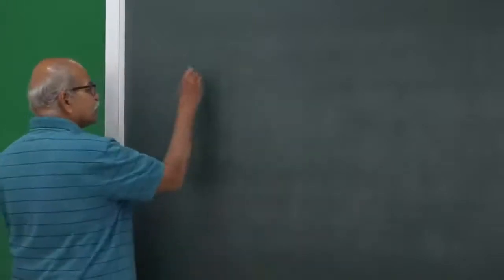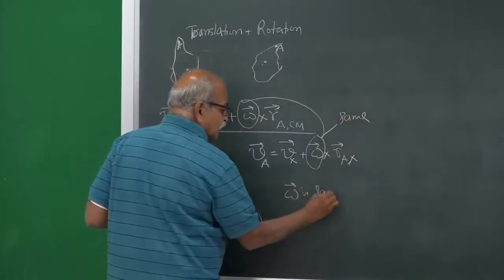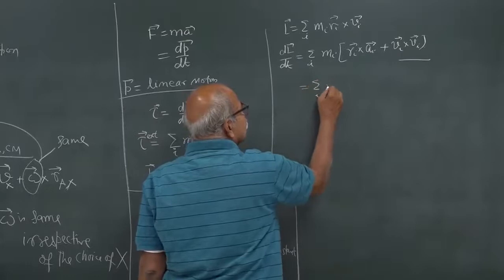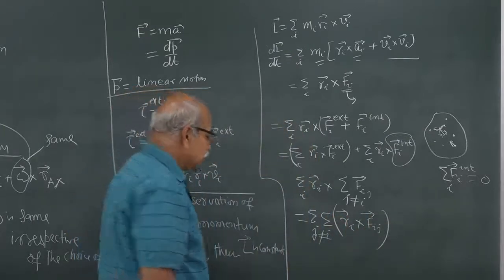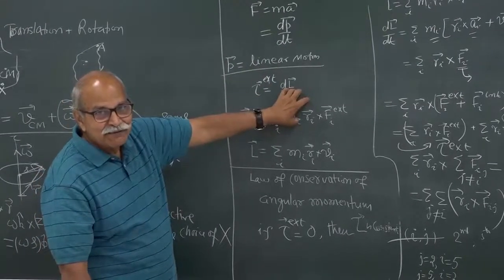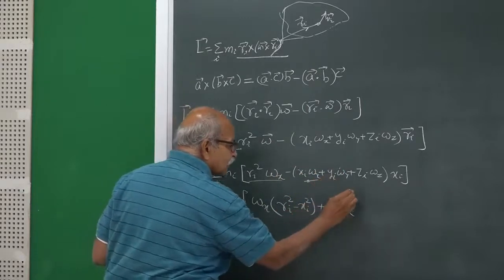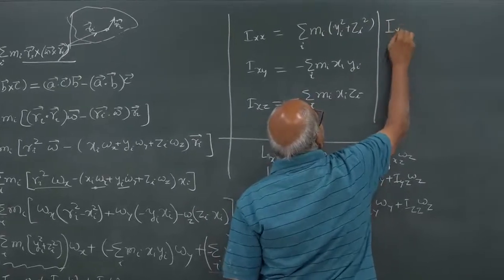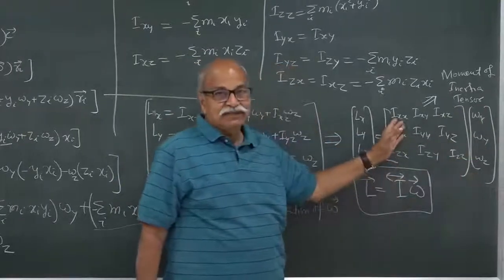LEC 23 Moment of inertia tenser | CLASSICAL MECHANICS | HC VERMA | GDS K S